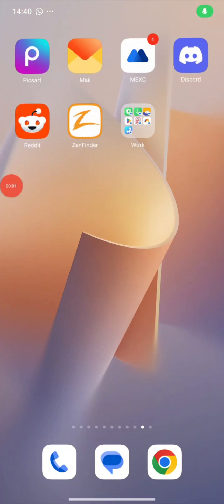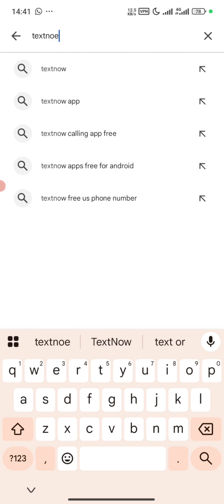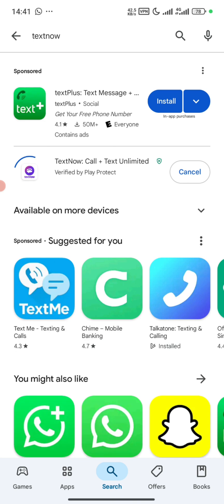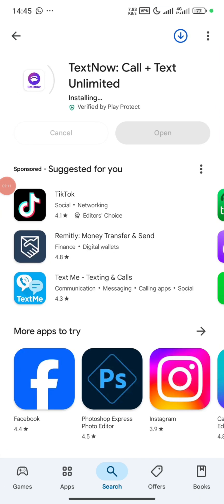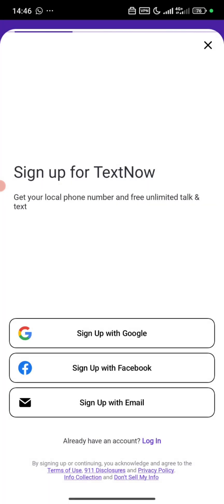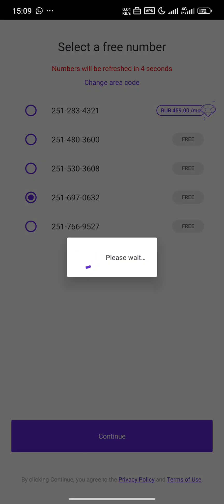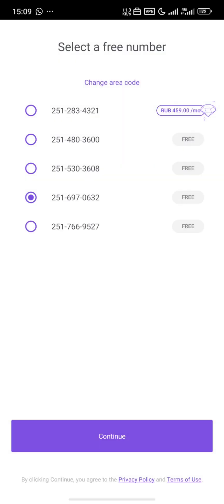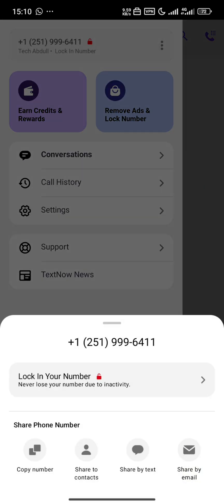HOW TO CREATE TEXTNOW | FREE VPN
Want a free US or Canada phone number for calls and verification? In this video, I’ll show you how to create a TextNow account using a FREE VPN step by step! 🚀

🔹 What You’ll Learn:
✅ How to download and set up a free VPN
✅ How to sign up for a TextNow account
✅ How to get a free US/Canada phone number
✅ How to use it for calls and verification